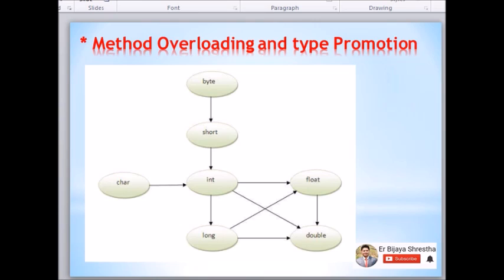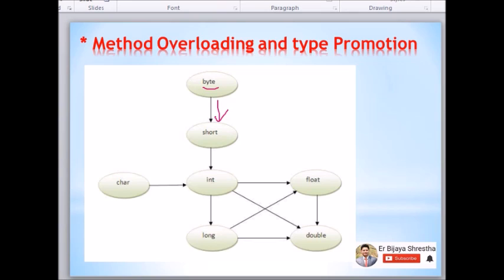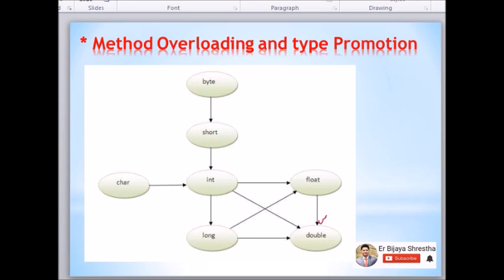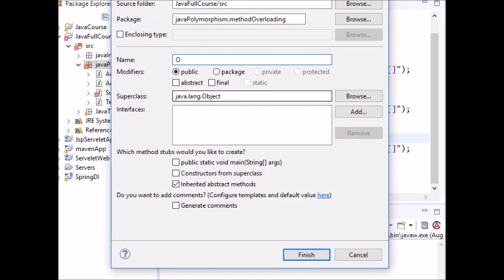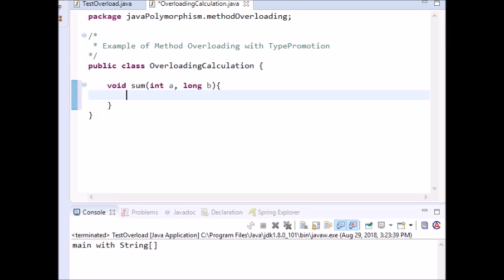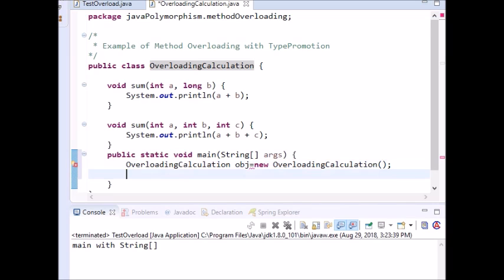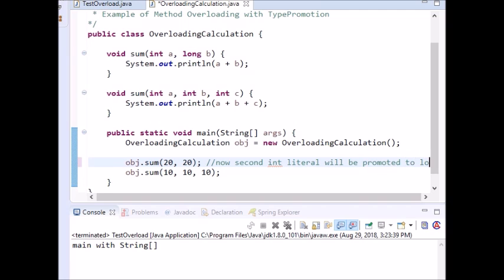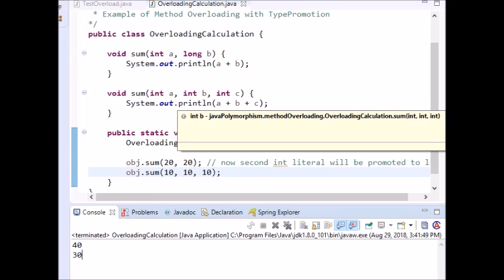Method Overloading with TypePromotion